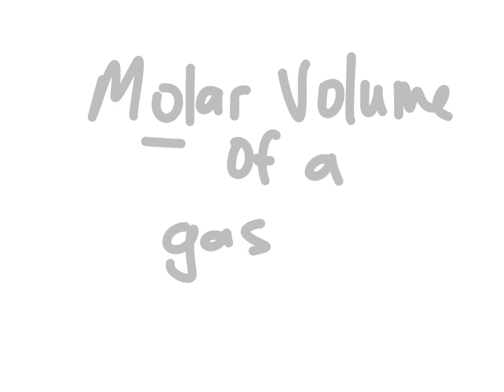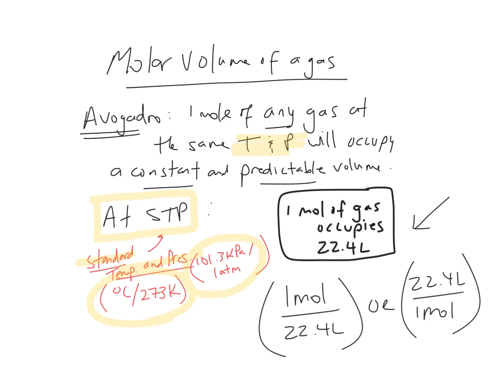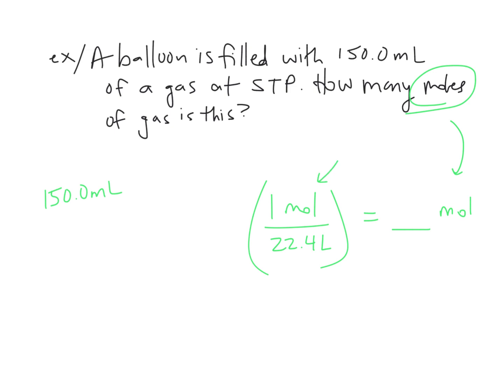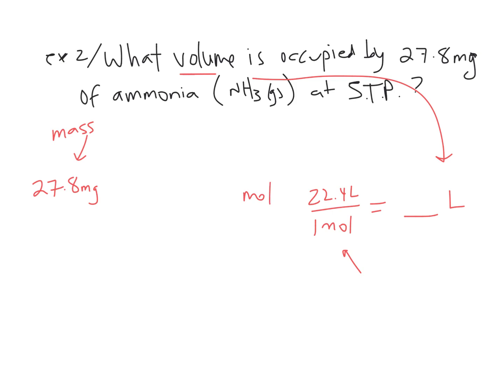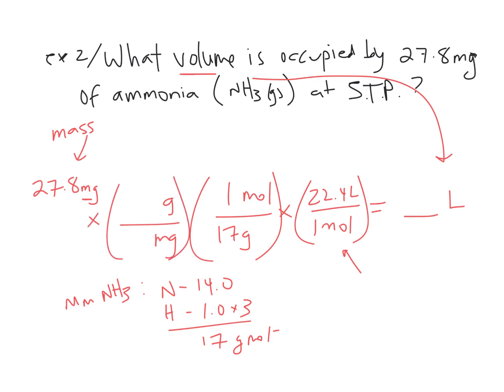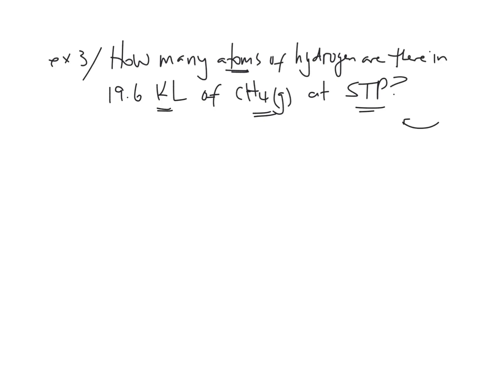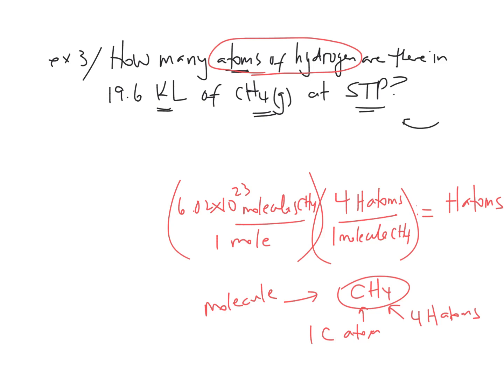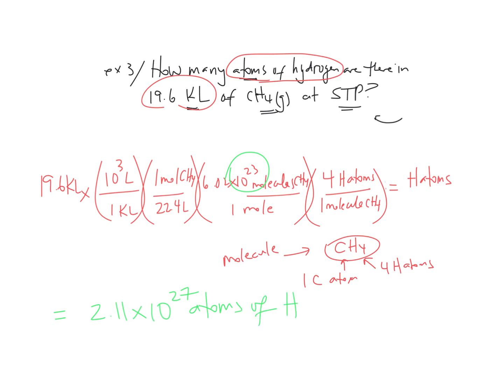Molar Volume of a Gas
Avogadro's Law
STP